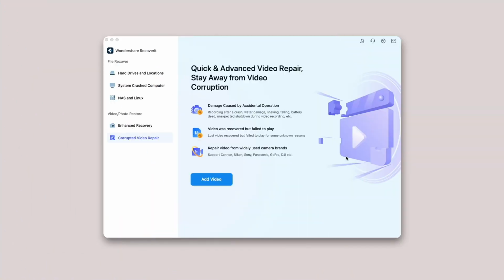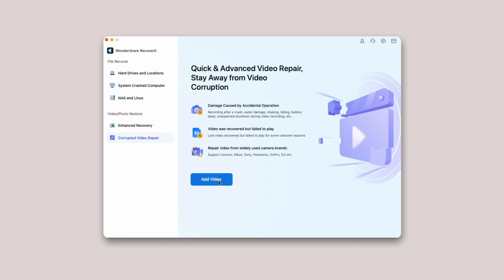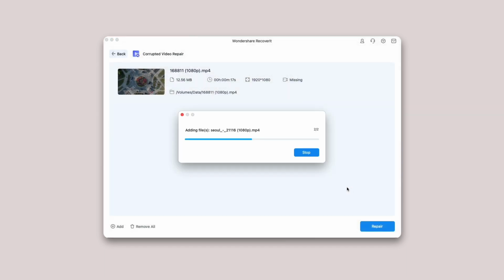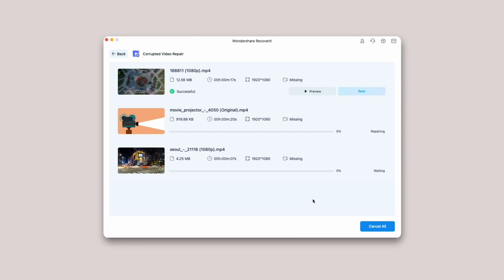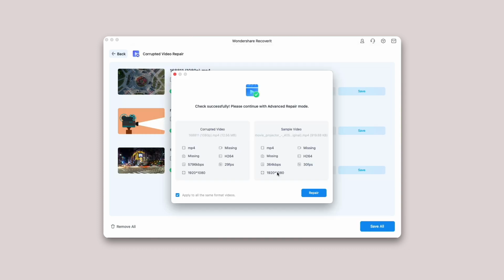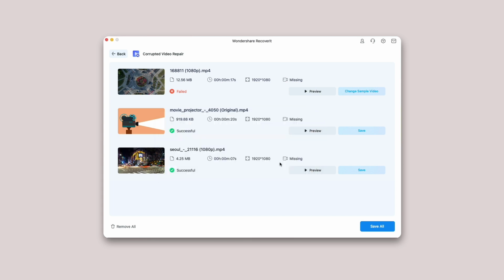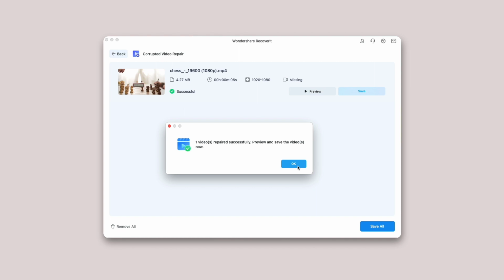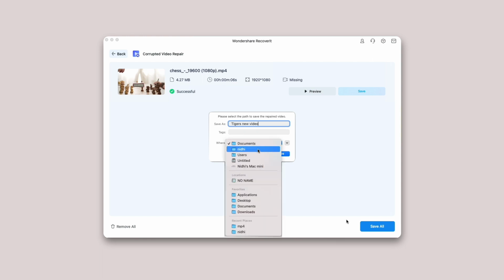Guide— How to Repair Corrupted Videos in Mac?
A video can get corrupt due to logical, storage, application, or any other related issue. To fix a corrupted video file, Recoverit offers an additional video repairing feature. The tool can fix almost any video file, irrespective of its file size and its issue. Learn more about the feature and download it